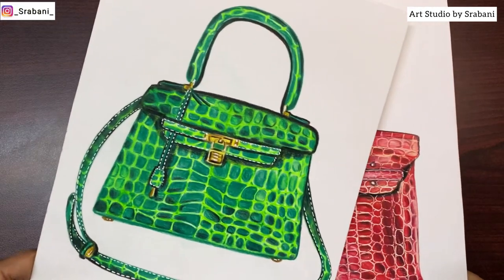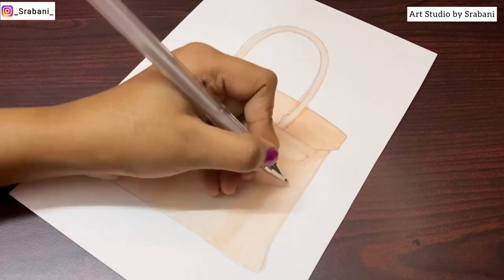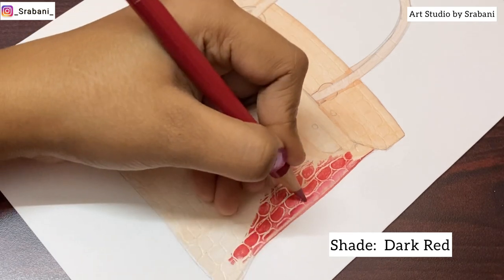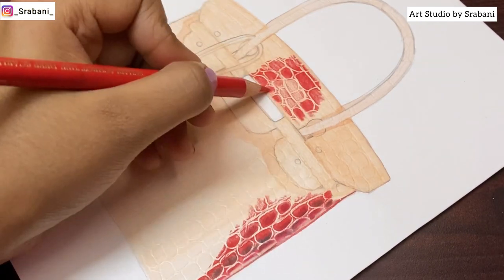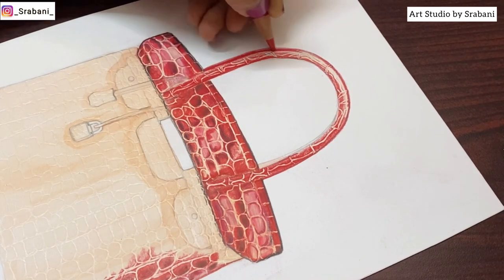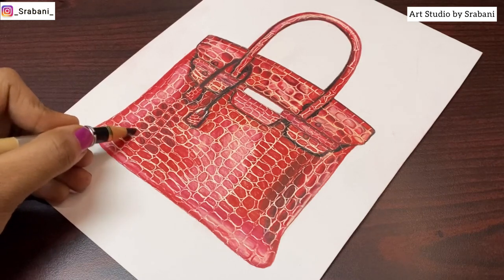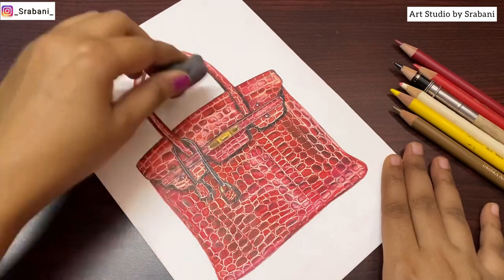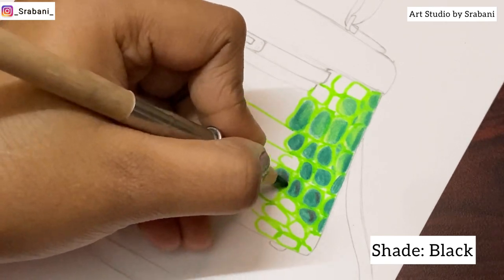Bag Rendering Series | Crocodile Texture | Part-1 | Art Studio by Srabani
Hi Guys, in this video we will learn the rendering techniques of a crocodile pattern bag.

Do Watch👇🏼👇🏼👇🏼👇🏼👇🏼👇🏼

Upload with ArtStudiobySrabani

➡️Pencil Colors
➡️Water color
➡️White Gel pen:
Uniball Posca PC-1MR (0.7 mm)